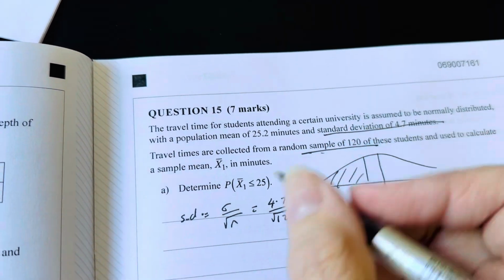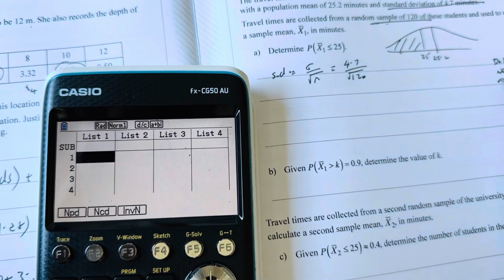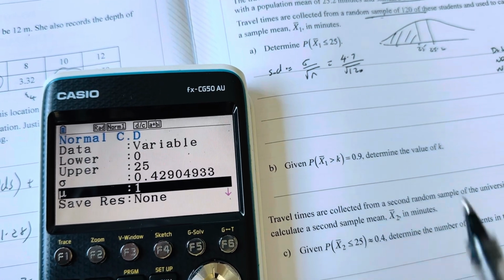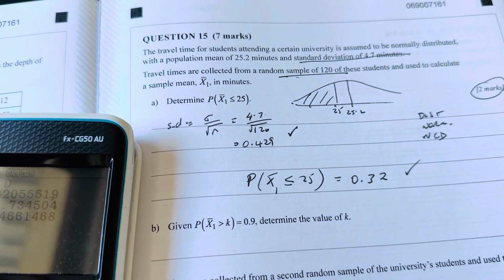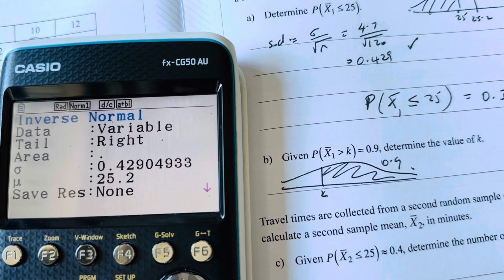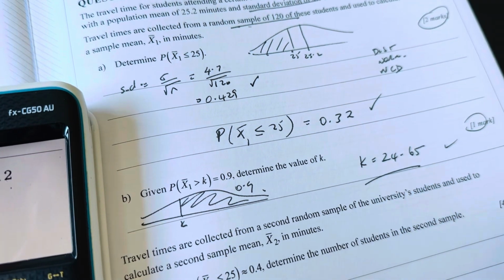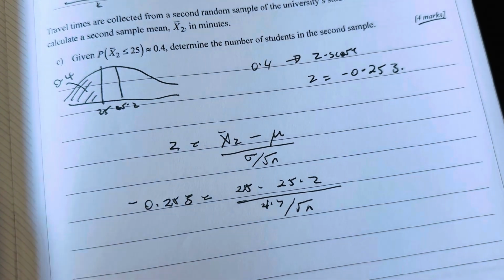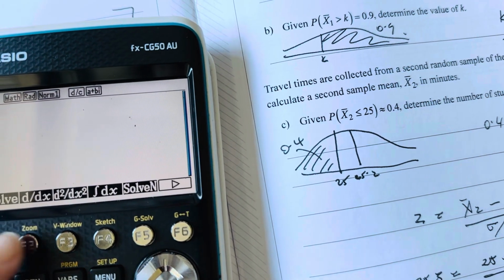2023 Specialist maths external paper 2 Tech Active Q15